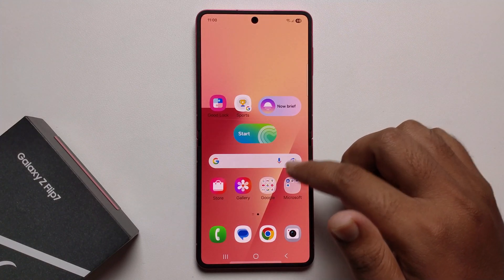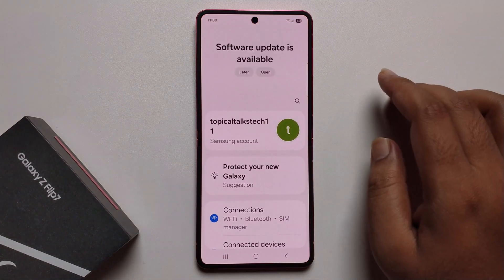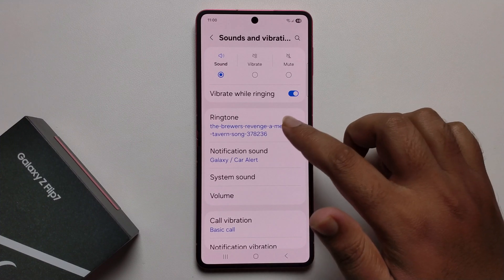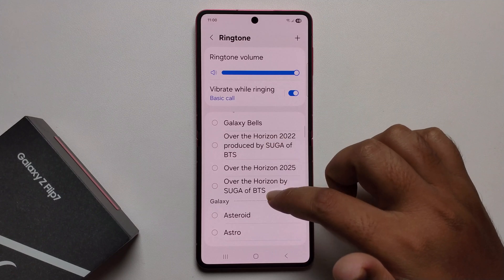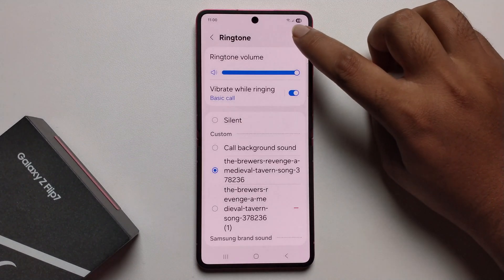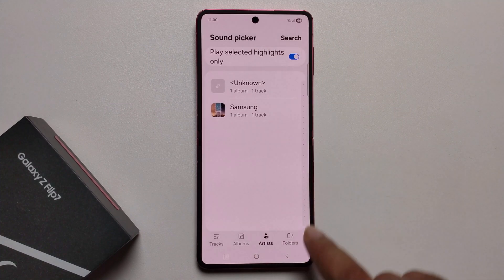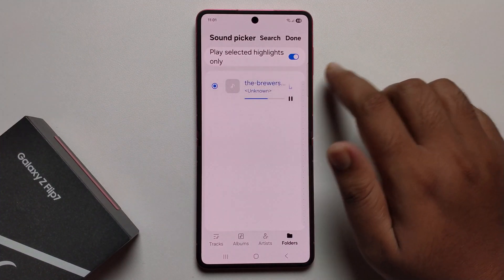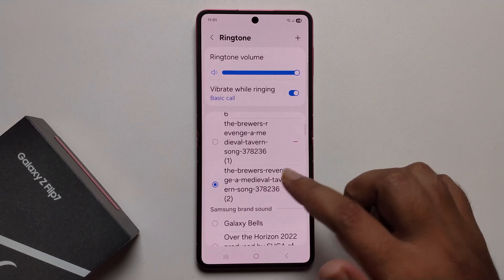Samsung Galaxy Z Flip 7 : How to Set Any Sound or Song as Ringtone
If you want to Set Any Sound or Song as Ringtone on Samsung Galaxy Z Flip 7, you're in the right place because this video will show you how.